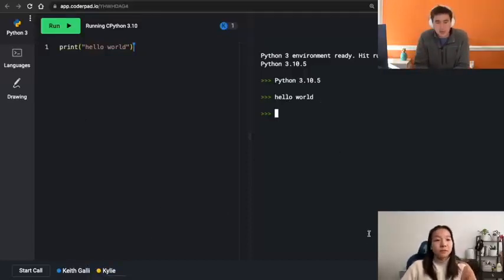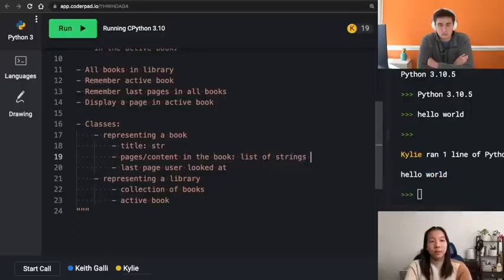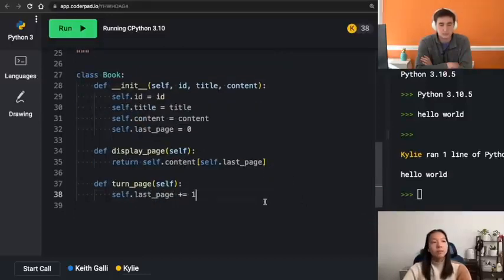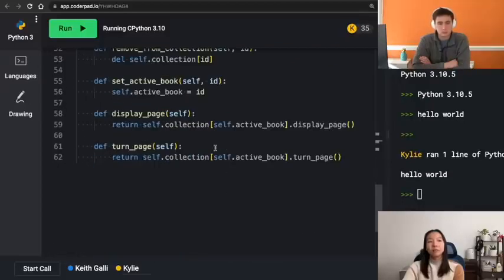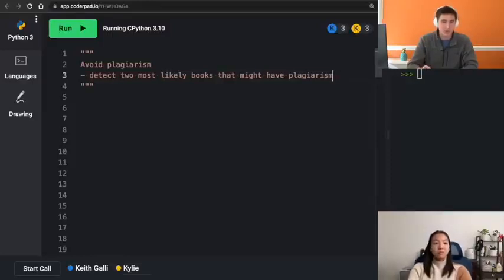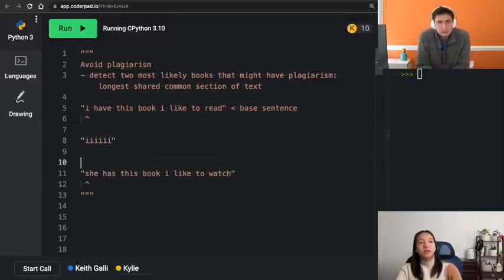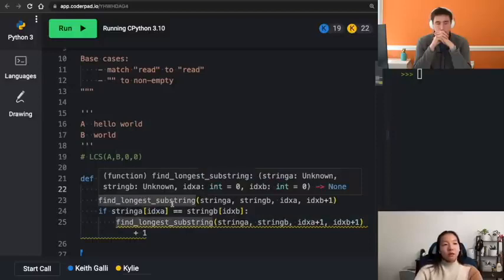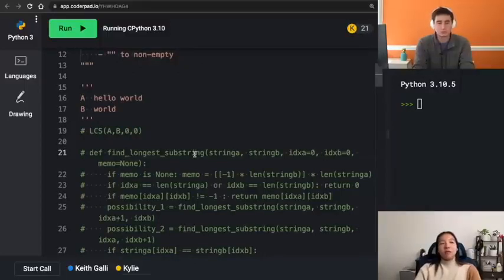Software Engineering Job Interview – Full Mock Interview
This is a video of software engineering technical job interview in which the interviewer is asking the candidate some questions about how a programming task or series of programming tasks are solved by writing software programs corresponding to a series of tasks to be performed.

It is a software engineering technical job interview in which the interviewer is asking the candidate some questions about how to code a online cloud reading application using "python' programming language as the programming language for developing the program.

This video describes in detail about how to write a software program for coding a online cloud reading application using 'python' programming language as the language for writing software instructions for coding this project.

It is a very useful video for those who are looking to learn software engineering and also for those who are thinking to get promotions or salary increments in software  engineering job roles.

If you liked this video, pls hit the like button, share this video with your friends and family members and subscribe to this youtube channel to get more interesting video updates like this.